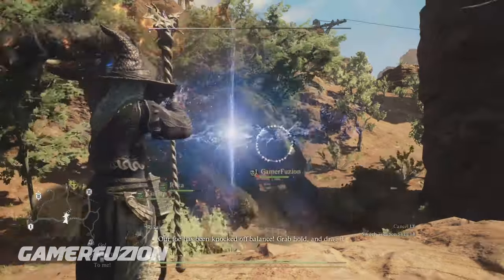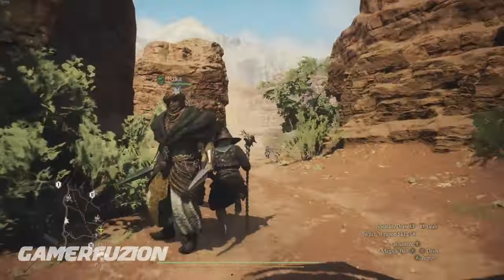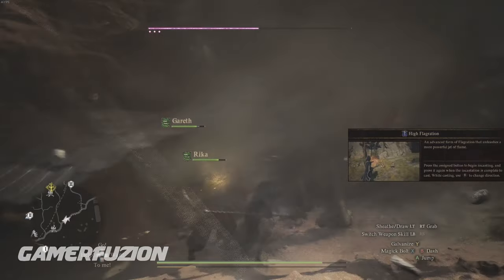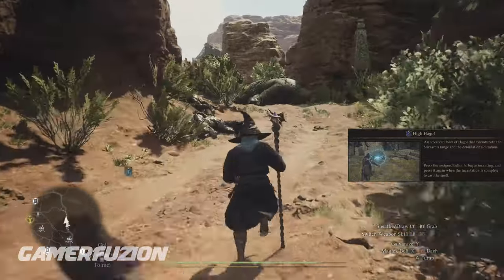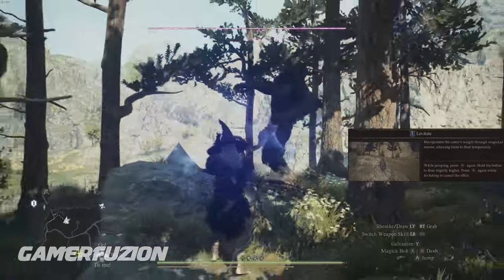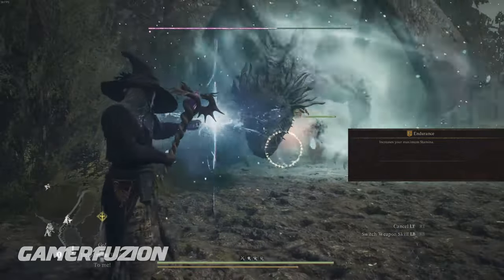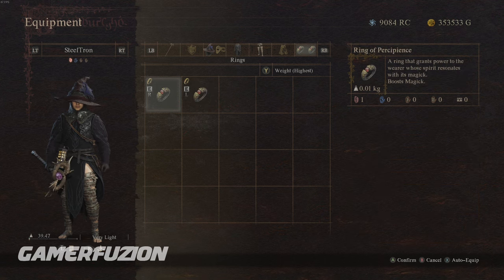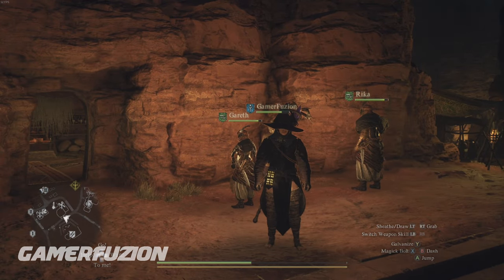Dragon's Dogma 2 - S TIER Sorcerer Build Guide! (BEST Weapons, Skills, Augments & Rings)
00:00
1:11 Weapon Skills
5:45 Core Skills
7:20 Best Augments
9:08 Weapon
9:26 Best Armor
9:55 Best Rings

Explore the latest on Dragon's Dogma 2 with our comprehensive coverage, featuring in-depth gameplay insights, updates, and previews, best vocation. Dive into Dragon's Dogma 2 gameplay, unveiling the nuances and exciting features awaiting players. Discover what sets Dragon's Dogma 2 apart, from its captivating dragon''s dogma 2 classes and vocations to the eagerly awaited release date. Get a sneak peek with Dragon's Dogma 2 beginners guide, offering a glimpse into the thrilling adventure on platforms like PS5. Stay updated with the latest Dragon's Dogma 2 news, dragon's dogma 2 level up,dragon's dogma 2 xp farm,, dragon's dogma 2 tips, ensuring you're in the loop with all things related to this highly anticipated sequel. Whether you're a fan or a newcomer, our detailed look at Dragon's Dogma 2's gameplay, features, and updates is your go-to source for all information.